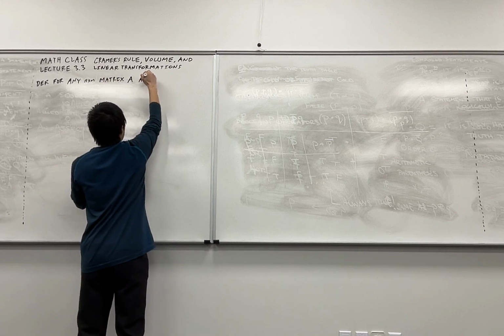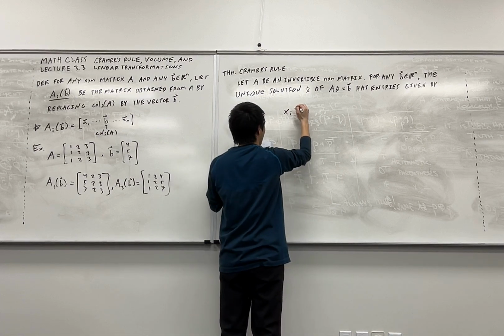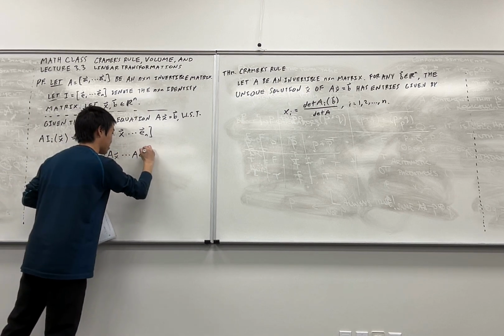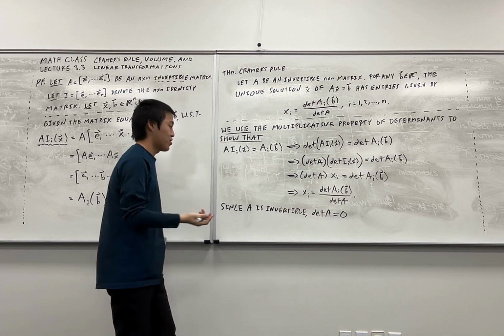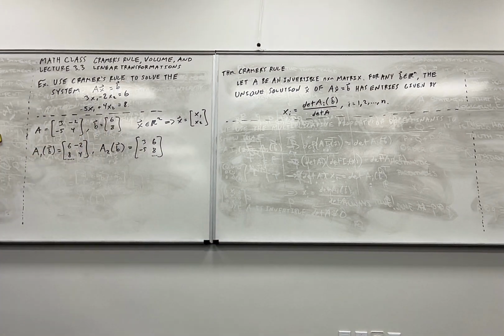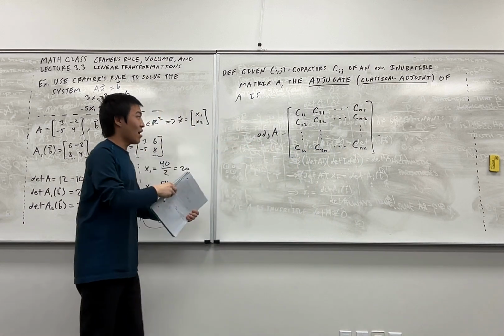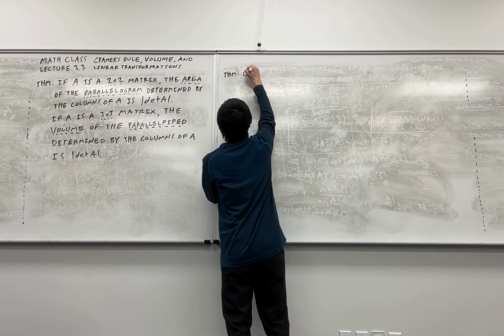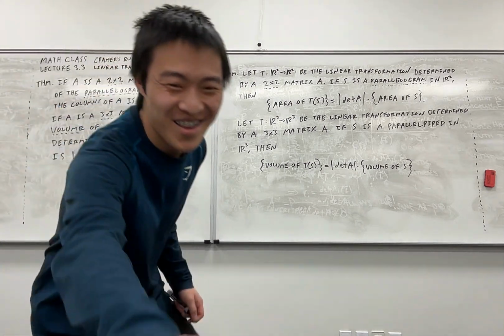MAT 312 Lecture 3.3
3.3 Cramer's Rule, Volume, and Linear Transformations